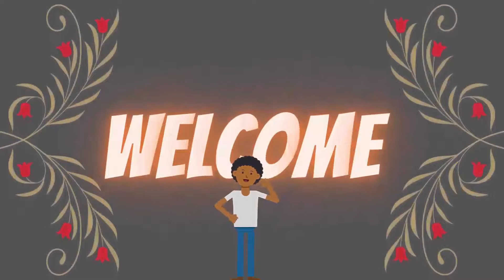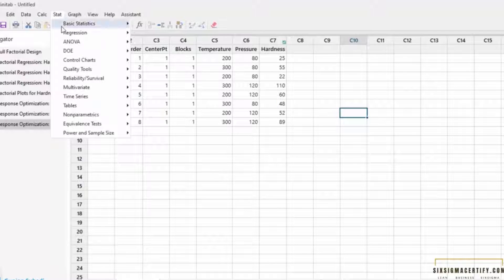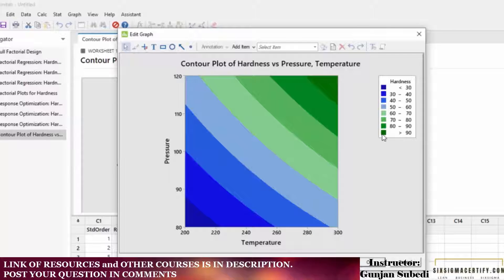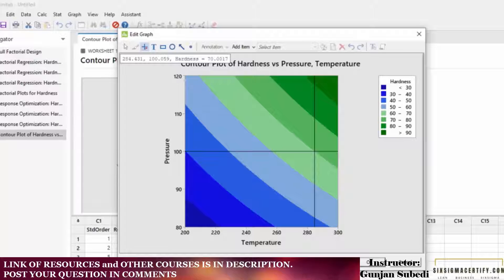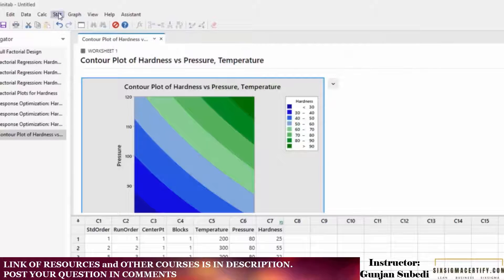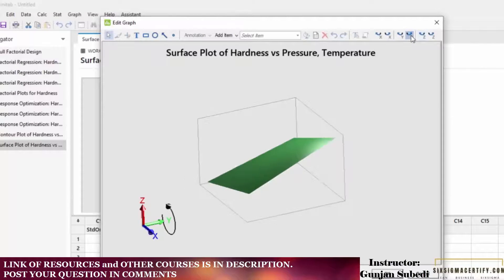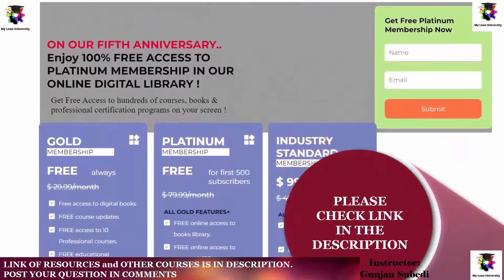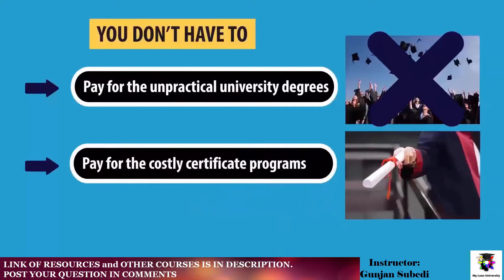Surface Plot and Contour Plots with Minitab | Data Visualization Tutorial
Welcome to our latest tutorial where we delve into the fascinating world of data visualization with Minitab! In this video, we'll explore the powerful features of surface plot and contour plot using Minitab, helping you unlock deeper insights from your data.

Are you ready to elevate your data analysis game? With Minitab's intuitive interface, creating visually stunning surface plots and contour plots has never been easier. Whether you're a beginner or a seasoned data analyst, Minitab offers the tools you need to visualize your data in meaningful ways.

Surface plot, contour plot, Minitab—these terms may sound daunting at first, but fear not! Our step-by-step guide will walk you through the process, making it accessible and understandable for everyone. By the end of this tutorial, you'll be wielding the power of surface plots and contour plots like a pro, all thanks to Minitab.

Why settle for basic charts and graphs when you can take your data visualization to the next level with surface plots and contour plots? Minitab empowers you to uncover hidden patterns, trends, and relationships within your data, allowing you to make informed decisions with confidence.

Whether you're analyzing scientific data, engineering data, or any other type of numerical data, surface plots and contour plots can provide invaluable insights. And with Minitab's user-friendly interface, creating these visualizations is a breeze.

So what are you waiting for? Dive into the world of surface plot and contour plot with Minitab today! Don't miss out on this opportunity to enhance your data analysis skills and gain a competitive edge in your field. Join us on this exciting journey as we harness the power of surface plot, contour plot, and Minitab to unlock the full potential of your data.